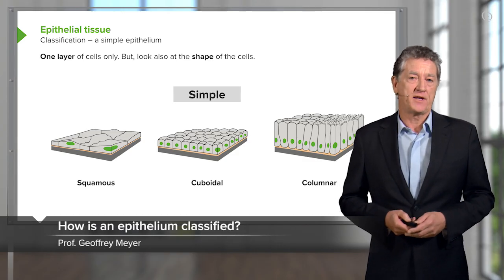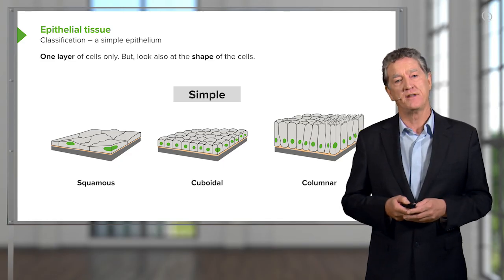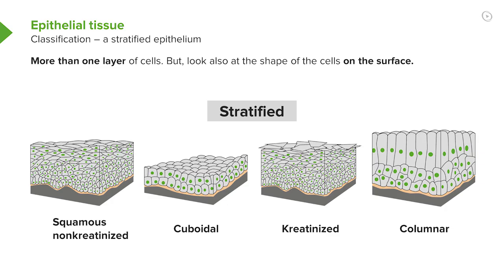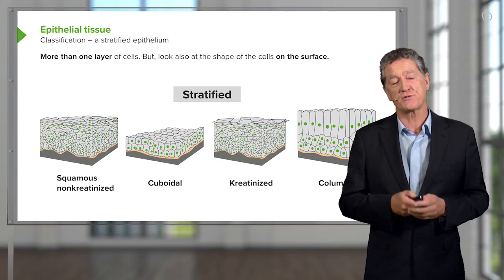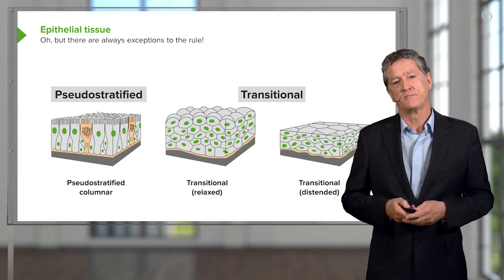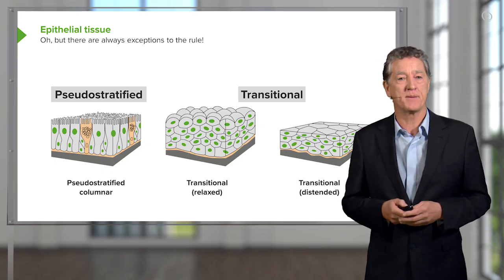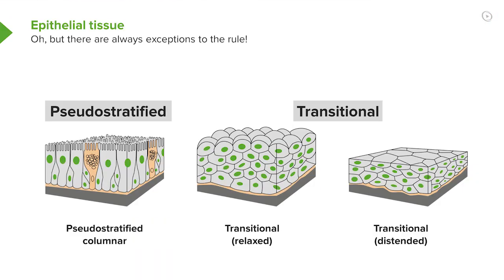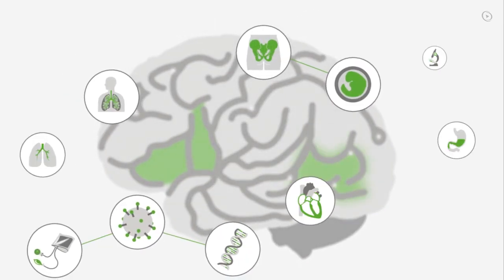Classification of Epithelial Tissue – Histology | Lecturio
This video “Classification of Epithelial Tissue” is part of the Lecturio course “Histology” ► WATCH the complete course

► LEARN ABOUT:
- Classifying epithelium types based on cell shape and cell layers
- Different types of epithelial tissue:
- Simple epithelial tissue
- Simple squamous epithelium
- Simple cuboidal epithelia
- Simple columnar epithelia
- Stratified epithelial tissue
- Stratified squamous nonkeratinized epithelia
- Stratified cuboidal epithelia
- Stratified keratinized epithelia
- Stratified columnar epithelia
- Pseudostratified columnar epithelium
- Transitional epithelium

► THE PROF: Your lecturer is Professor Geoff Meyer. He is currently teaching at the School of Anatomy, Physiology and Human Biology at the University of Western Australia (UWA). As an leading anatomy and histology expert he is also coordinator of the Federative International Program for Anatomical Terminologies (FIPAT) of the International Federation of Associations of Anatomists (IFAA). Aside from medical research on the ovarian function, steroidogenesis, corpus luteum, angiogenesis and microcirculation Geoff Meyer’s research activities focus on developing innovative, computer-aided learning and teaching tools. Being such innovative, Geoff Meyer has received a number of awards for his work, including the Australian University Teaching Award.

► LECTURIO is your single-point resource for medical school:
Study for your classes, USMLE Step 1, USMLE Step 2, MCAT or MBBS with video lectures by world-class professors, recall & USMLE-style questions and textbook articles. Create your free account now

► READ TEXTBOOK ARTICLES related to this video:
Epithelium — Functions and Types of Epithelial Tissue